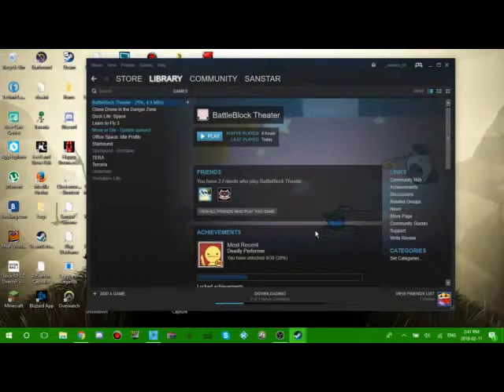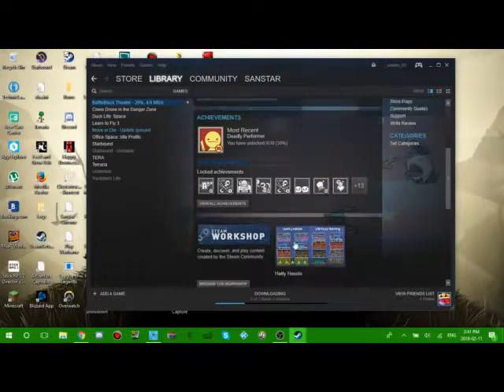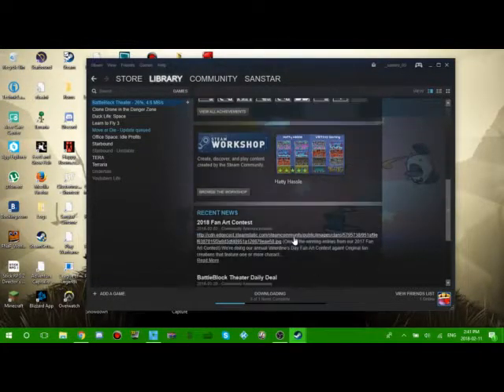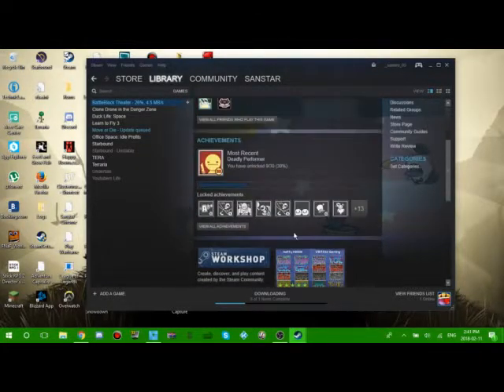Saying what vids i make :P, | Battle block theater (while it downloads)